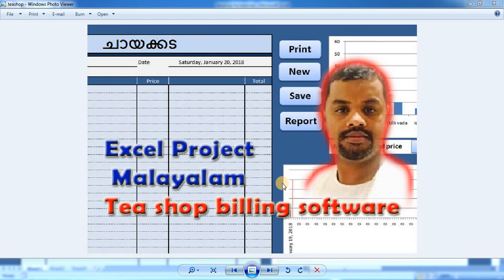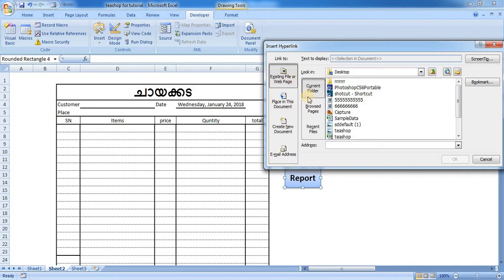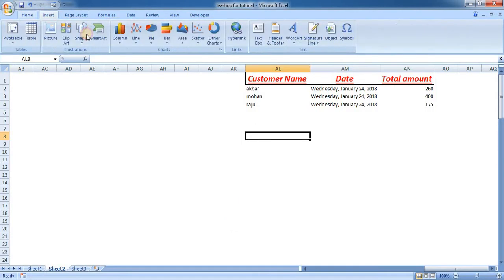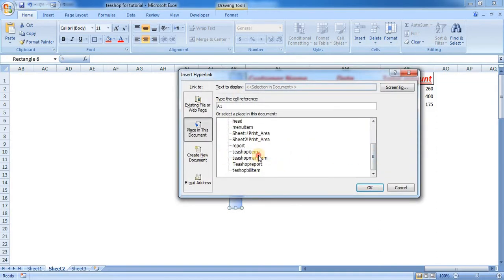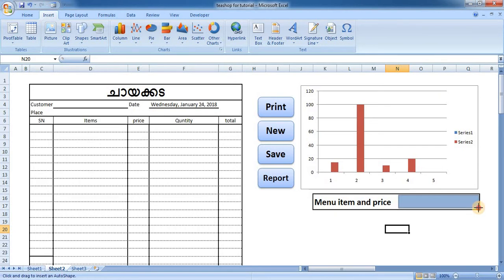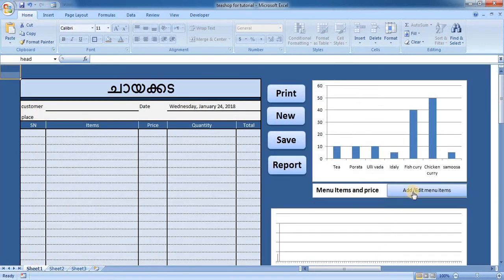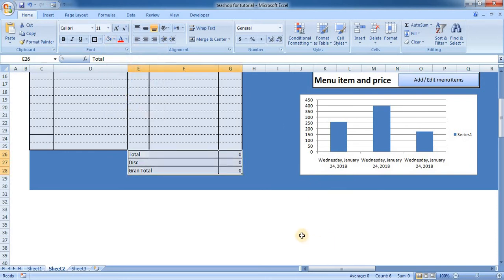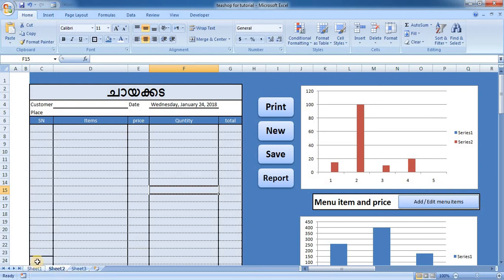Excel VBA Malayalam Tutorial (Tea shop billing software part 7)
This is Advanced excel VBA Malayalam project tutorial. You can learn step by step with explanation.
Please comment if you feel any doubt and try to build application yourself. If you fail I will make for you as per your YouTube comment. Getting in touch my channel for new updating. Enjoy……